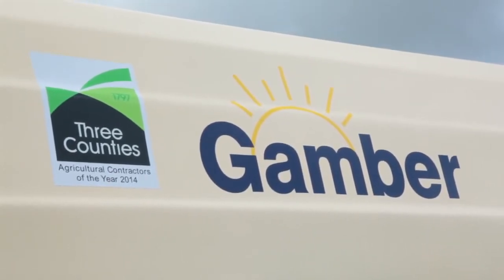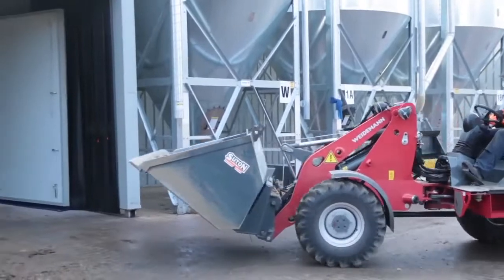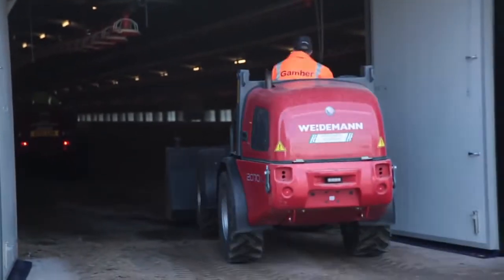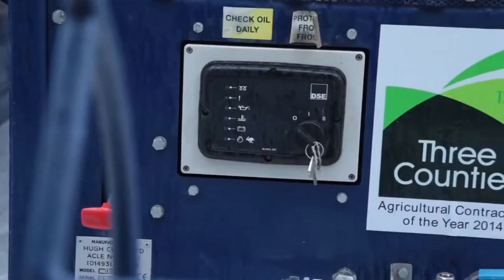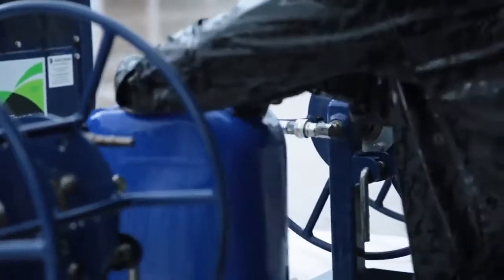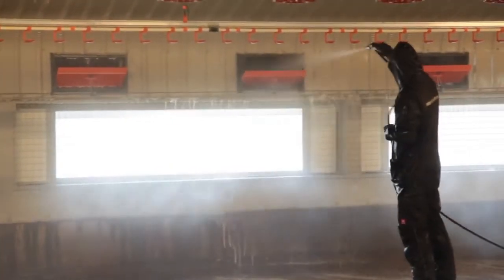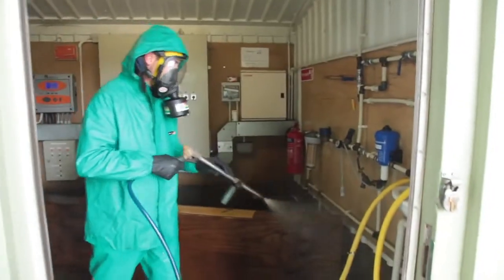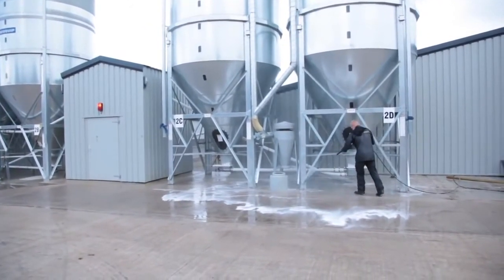Typical Poultry Cleaning Process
Typical Poultry Cleaning process at Modern UK Poultry Farm